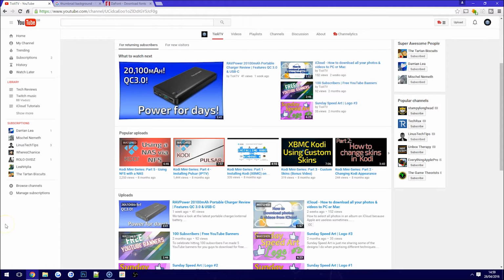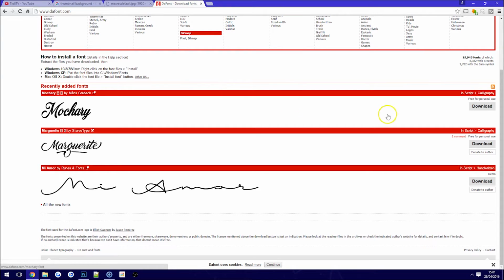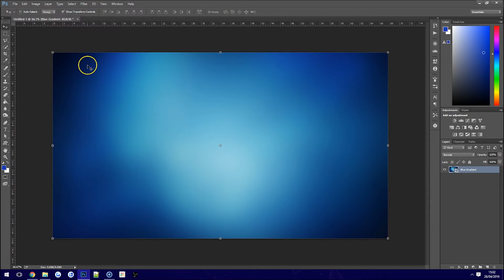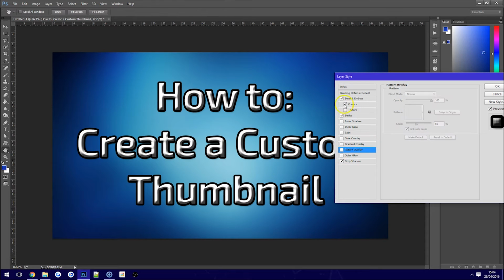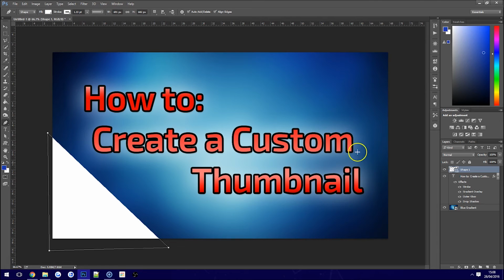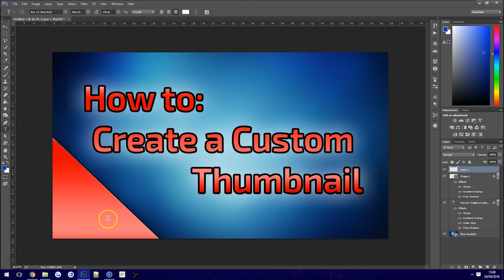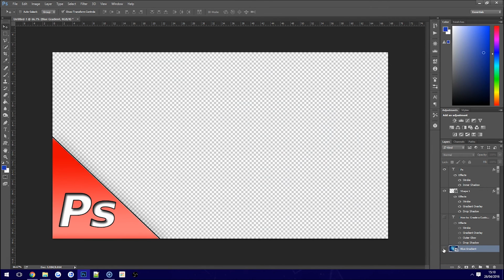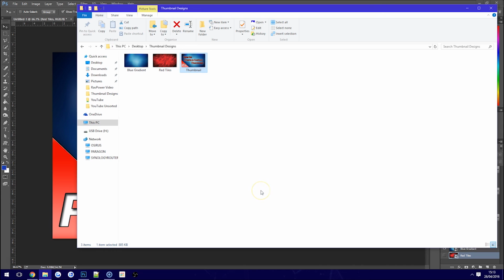How To Create A Custom Thumbnail | Photoshop Tutorial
Learn how to make a thumbnail for your YouTube videos using Adobe Photo Shop.

▼READ MORE▼